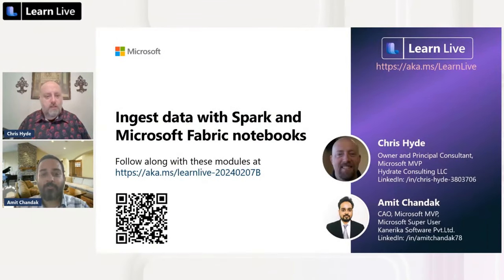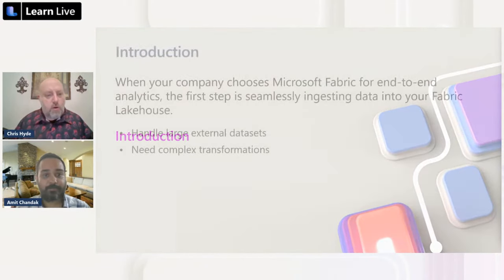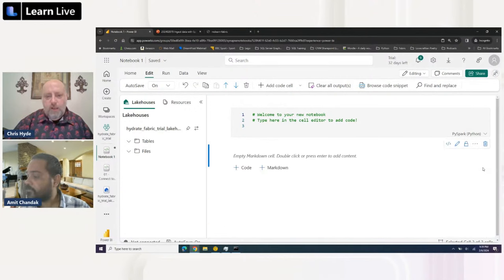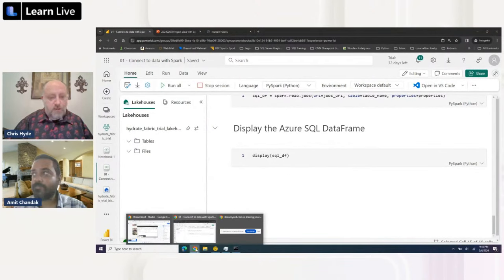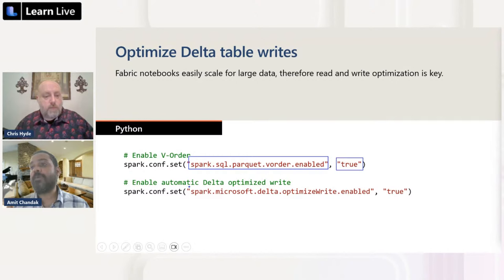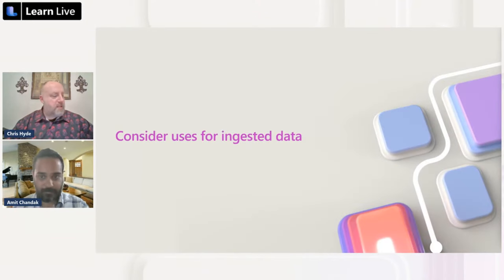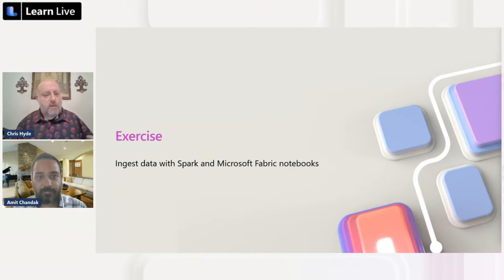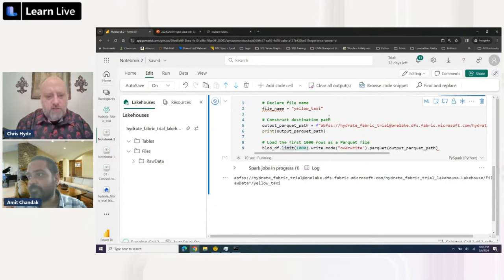Learn Together: Ingest data with Spark and Microsoft Fabric notebooks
Discover how to use Apache Spark and Python for data ingestion into a Microsoft Fabric lakehouse. Fabric notebooks provide a scalable and systematic solution.

Learning objectives

- Ingest external data to Fabric lakehouses using Spark
- Configure external source authentication and optimization
- Load data into lakehouse as files or as Delta tables

Presenters

Chris Hyde
Owner And Principal Consultant, Microsoft MVP
Hydrate Consulting LLC

Amit Chandak
Cao, Microsoft MVP, Microsoft Super User
Kanerika Software Pvt.Ltd.

Moderators

Martin Catherall
Data Specialist, Microsoft MVP
BiTQ